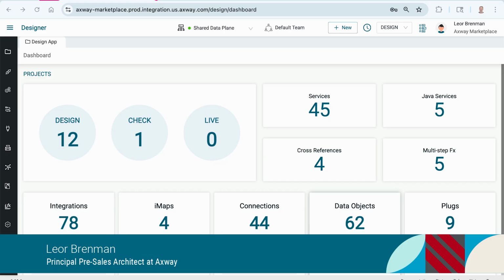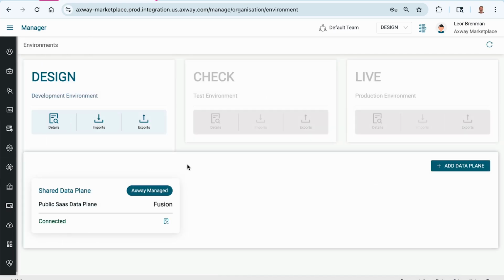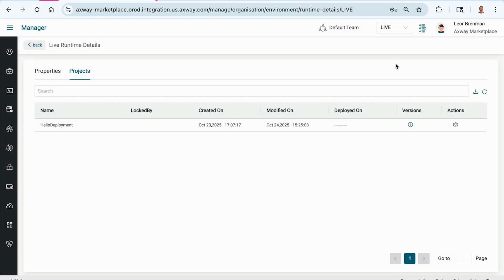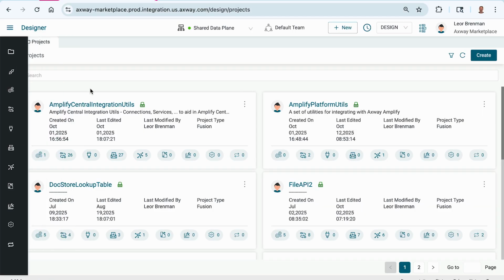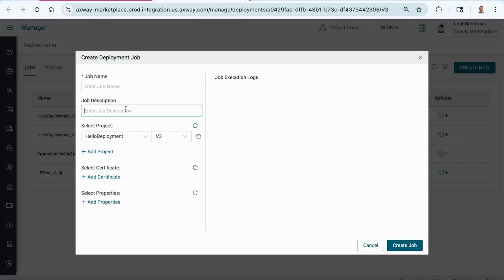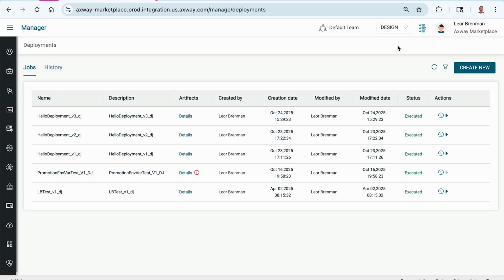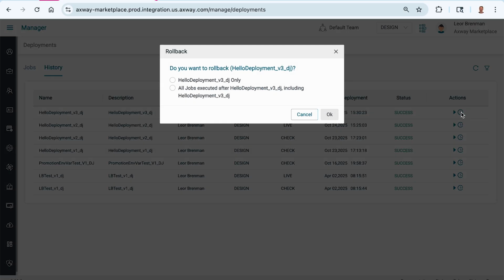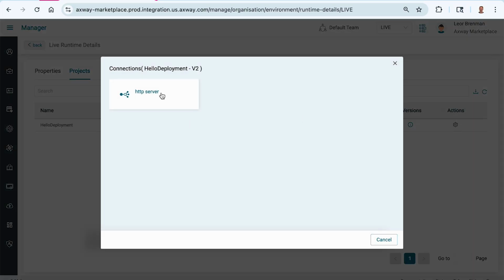Demo | Amplify Fusion Hello Deployment — Part 4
Amplify Fusion allows users to move a project between different stages of production: develop, QA, production — represented by Design, Check, and Live environments in software. For the last few videos, we've been covering this functionality in depth.

In this demo, Axway's Leor Brenman finishes the series on deployment functionality in Amplify Fusion with a deep dive into moving a project between stages and environments, moving a project into production, and rolling back a project to a previous version.

You'll learn how to:
⚡ Move a project from Check or Design to Live
🔐 Configure authentication for deployment jobs
‼️ Rollback to a previous version and reapply connection overrides

This video is part of a series showcasing how easy it is to build integrations with minimal setup inside Axway Amplify Fusion.